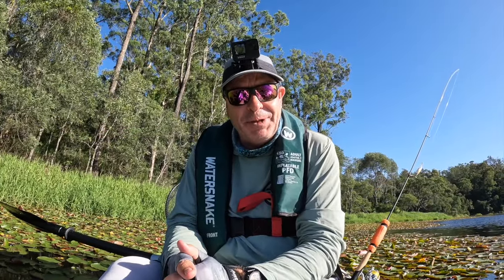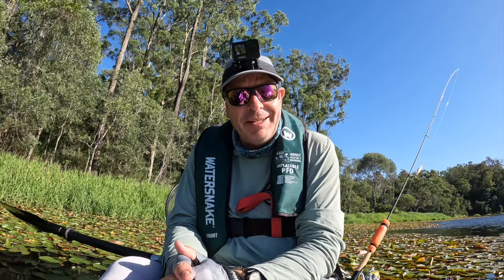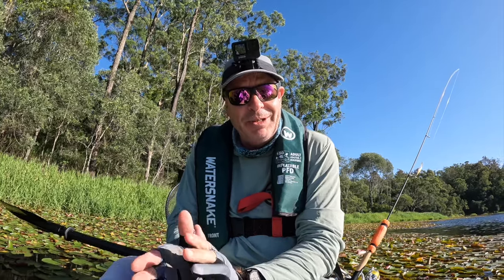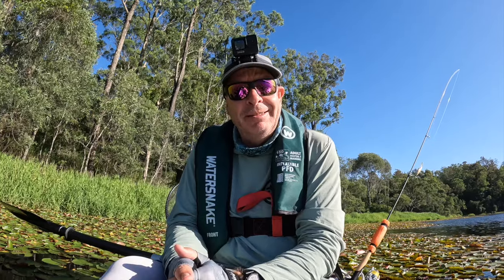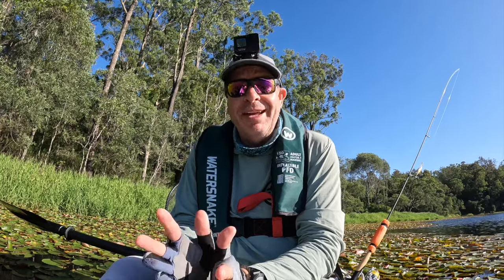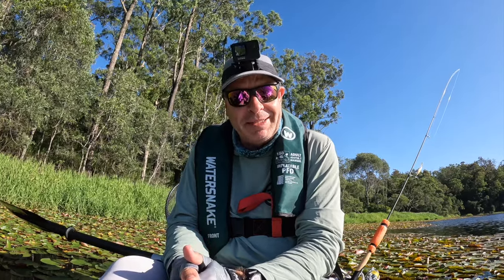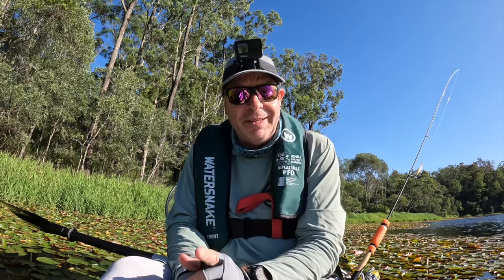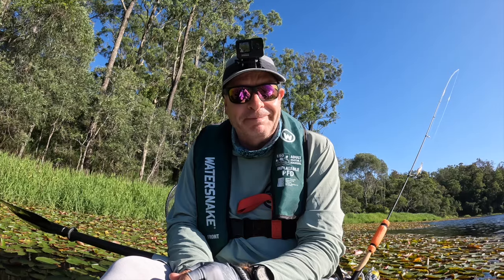PTP Fishing - Note to self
Not all fishing trips are successful. Some for different reasons than others :-)